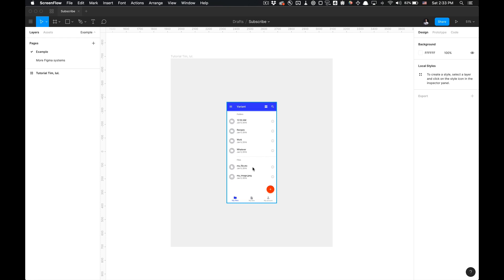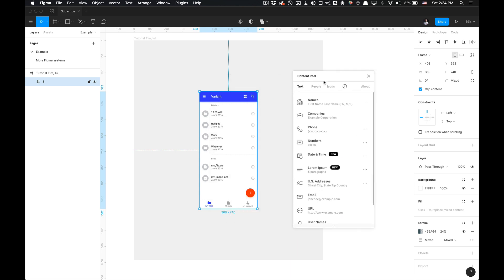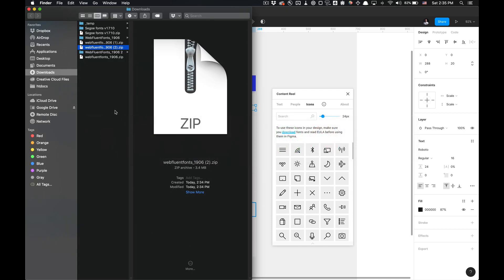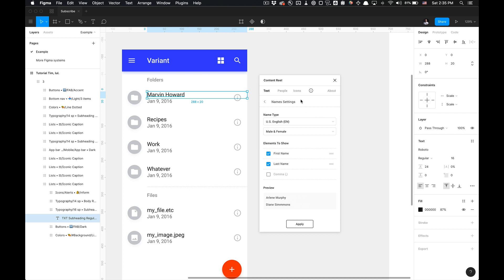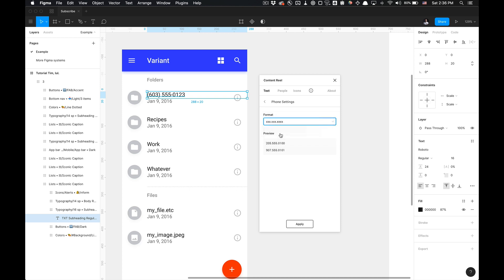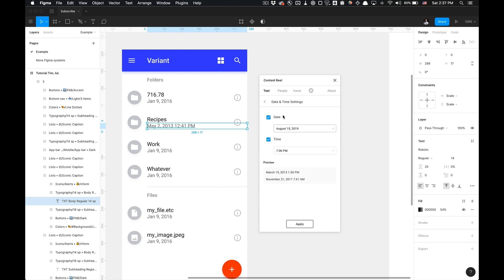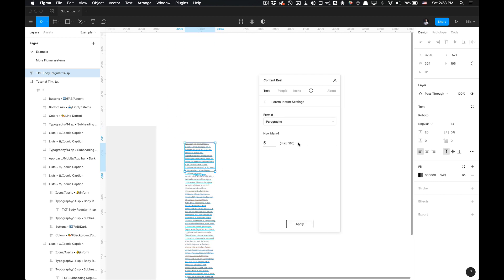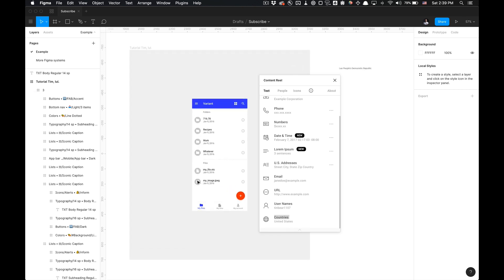How to Use Content Reel Figma Plugin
In this tutorial I show you how to use the content reel plugin!